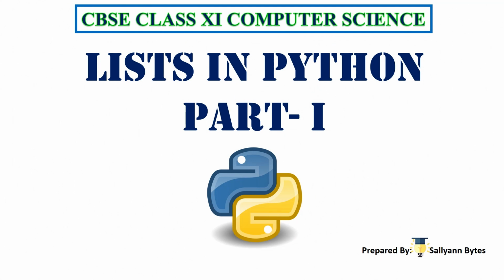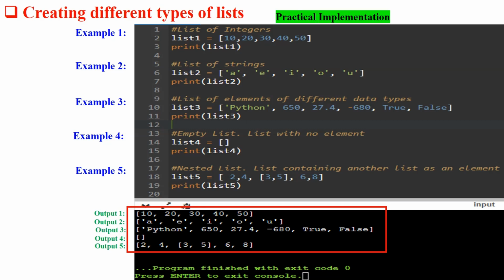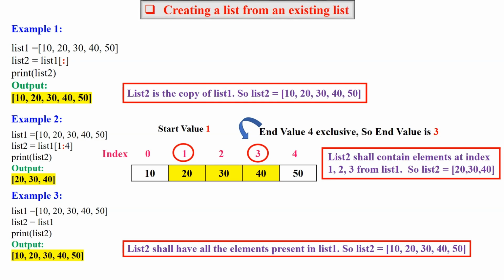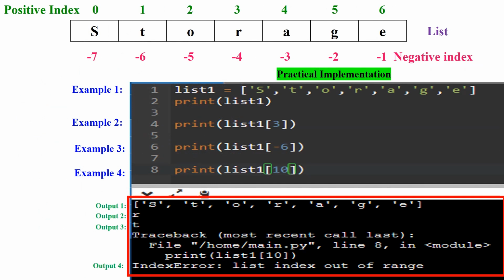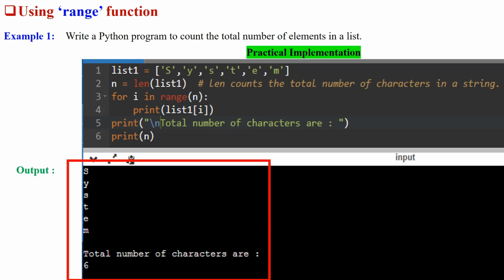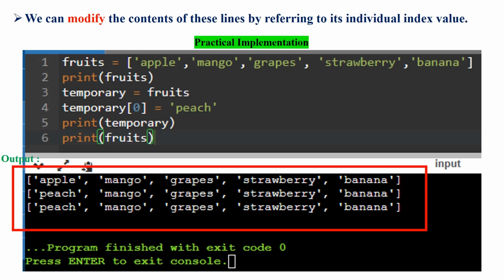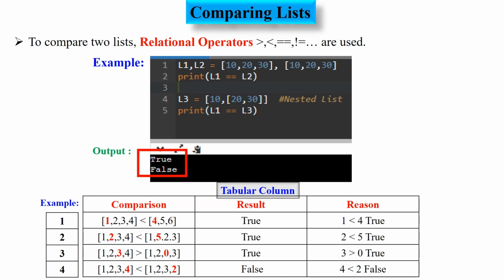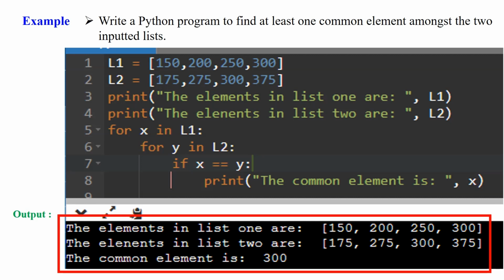Lists in Python (Part 1) | Introduction to Python Lists | CBSE Class 11 Computer Science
This video is designed to give students a foundational understanding of Python lists, including how to create, access, and manipulate them.
Introduction to Python Lists | Lists in Python (Part 1 | Computer Science with Python
Welcome to the Part 1 series on Python Lists!  Learn how to create and manipulate lists, access elements using indexing, and traverse through lists. We will also cover list aliasing, comparing lists, and provide practical examples to solidify your understanding.
Topics Covered:
* Introduction to Lists: What are lists and how are they used in Python?
* Creating Lists: Various ways to define and initialize lists.
* Accessing List Elements (Indexing): How to access elements using positive and negative
   indexing.
* Traversing a List: Iterating through list elements using loops.
* Aliasing: Understanding list aliases and their impact.
* Comparing Lists: Techniques to compare lists for equality.
* Practical Implementation: Applying these concepts with real examples.